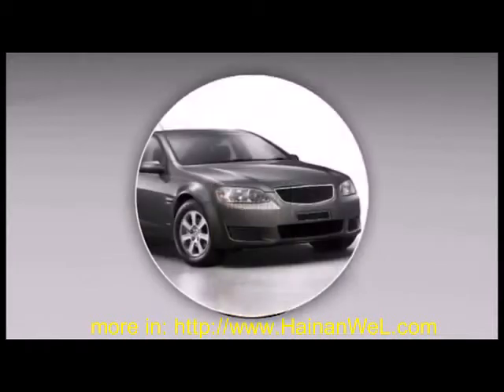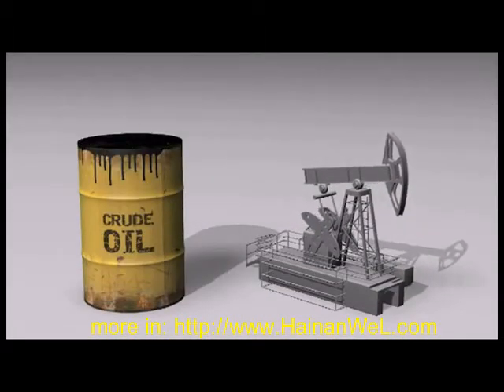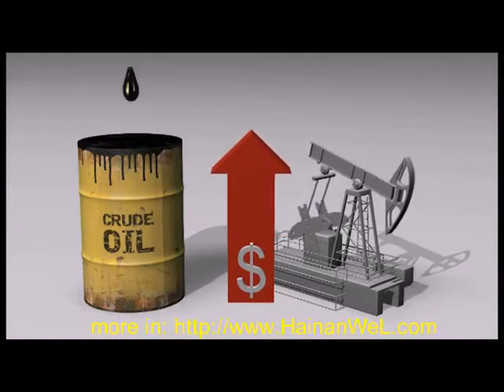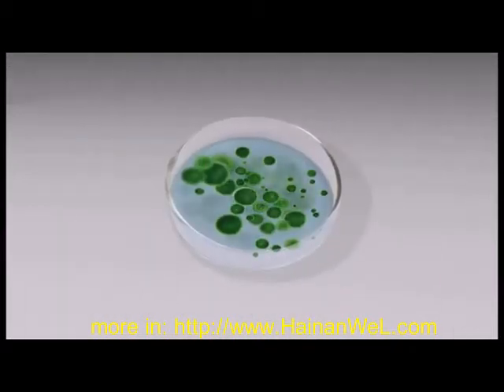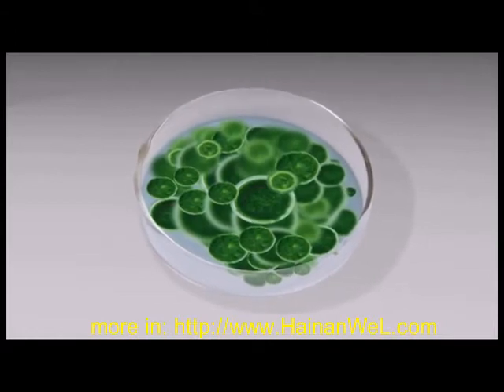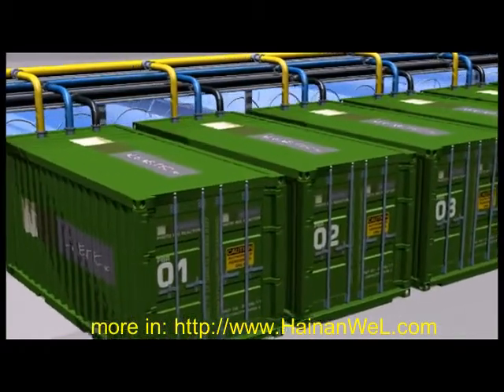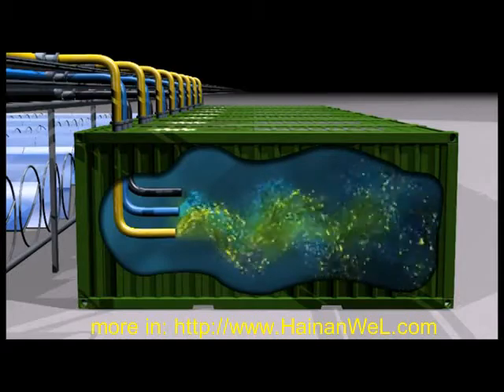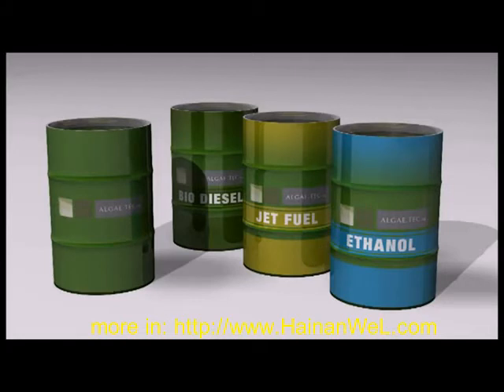algae into biofuel морских водорослей в биотопливо